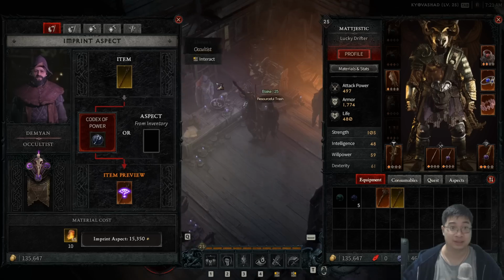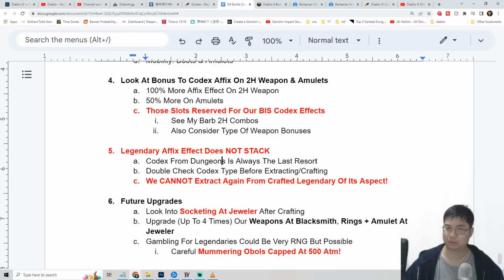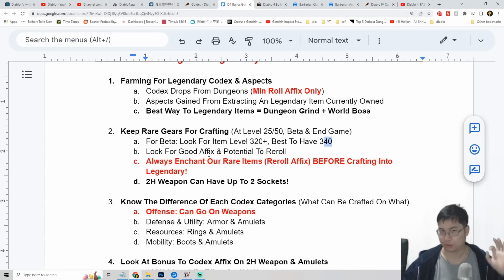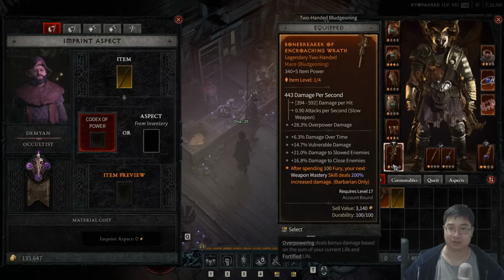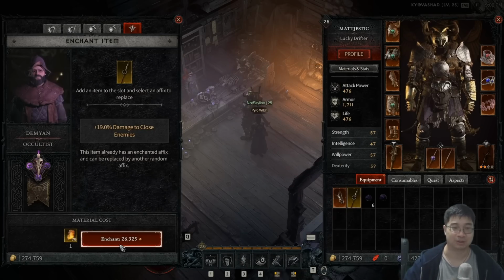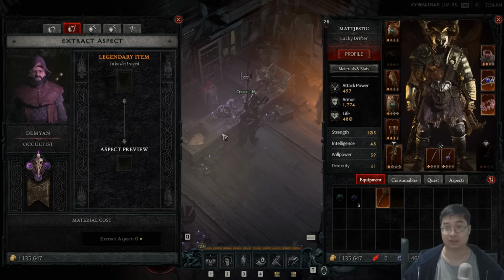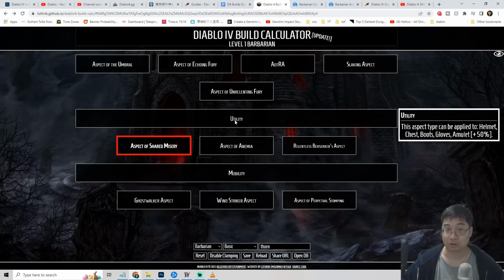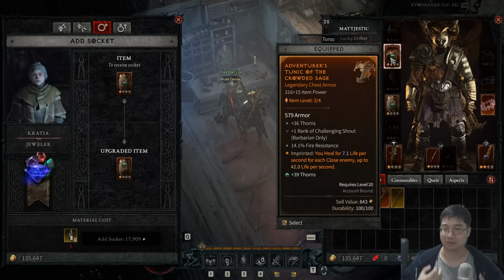Diablo 4: BIS LEGENDARY Crafting & Re-rolling Guide!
Step By Step Guide On Farming, Crafting & Reroll Our BIS Legendaries & Codex Affix!

Timestamp:
0:00 Intro
0:09 Guide Summary
1:23 Getting Legendary Codex & Aspects
3:46 Farming & Filtering Rare Gear For Crafting
6:23 Codex Type & BIS Uses
8:21 Crafting Example
10;57 BIS Weapons & Codex Combos
14:56 Rerolling & Upgrading Our BIS
My Notes:
Guide To Crafting BIS Legendary Gears & Builds
Farming For Legendary Codex & Aspects
Codex Drops From Dungeons (Min Roll Affix Only)
Aspects Gained From Extracting An Legendary Item Currently Owned
Best Way To Legendary Items = Dungeon Grind + World Boss

Keep Rare Gears For Crafting (At Level 25/50, Beta & End Game)
For Beta: Look For Item Level 320+, Best To Have 340
Look For Good Affix & Potential To Reroll
Always Enchant Our Rare Items (Reroll Affix) BEFORE Crafting Into Legendary!
2H Weapon Can Have Up To 2 Sockets!

Know The Difference Of Each Codex Categories (What Can Be Crafted On What)
Offense: Can Go On Weapons
Defense & Utility: Armor & Amulets
Resources: Rings & Amulets
Mobility: Boots & Amulets

Look At Bonus To Codex Affix On 2H Weapon & Amulets
100% More Affix Effect On 2H Weapon
50% More On Amulets
Those Slots Reserved For Our BIS Codex Effects
See My Barb 2H Combos
Also Consider Type Of Weapon Bonuses

Legendary Affix Effect Does NOT STACK
Codex From Dungeons Is Always The Last Resort
Double Check Codex Type Before Extracting/Crafting
We CANNOT Extract Again From Crafted Legendary Of Its Aspect!

Future Upgrades
Look Into Socketing At Jeweler After Crafting
Upgrade (Up To 4 Times) Our Weapons + Armor At Blacksmith, Rings + Amulet At Jeweler
Gambling For Legendaries Could Be Very RNG But Possible
Careful Mummering Obols Capped At 500 Atm!